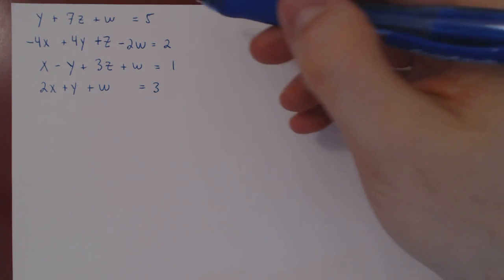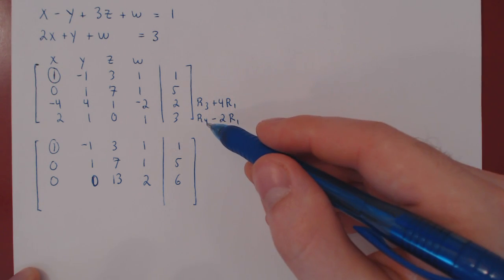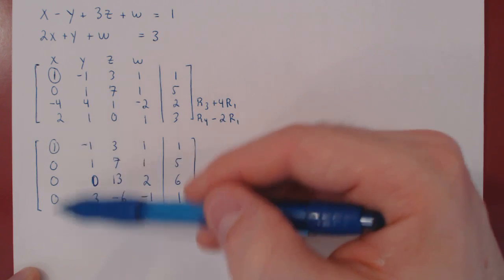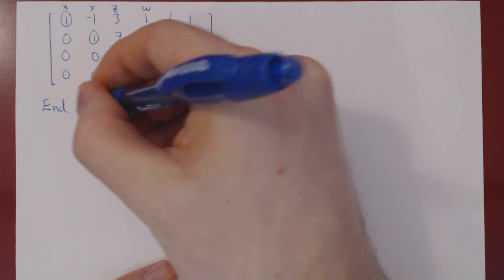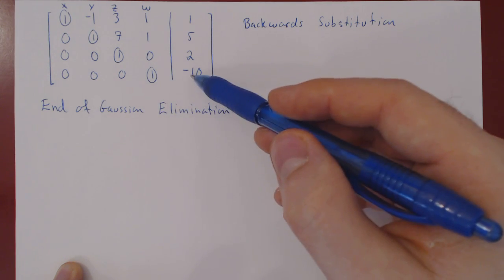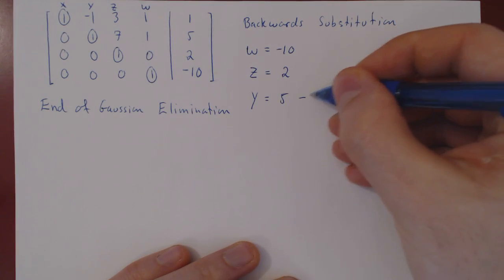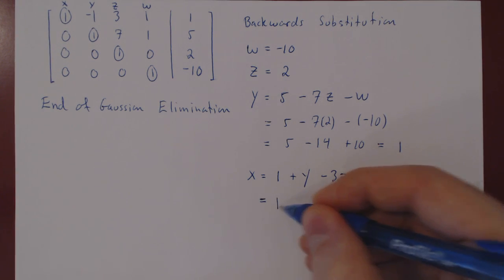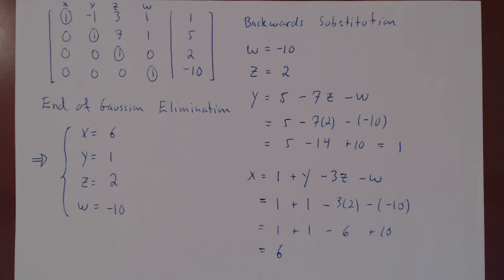Gaussian Elimination - 4